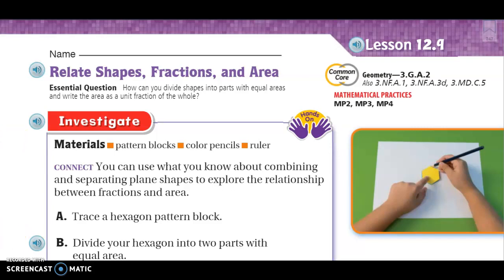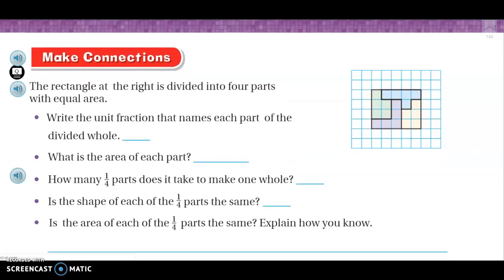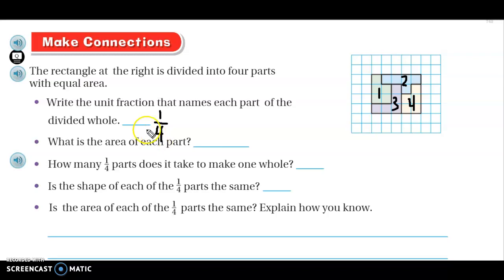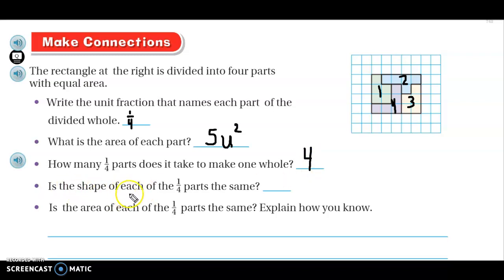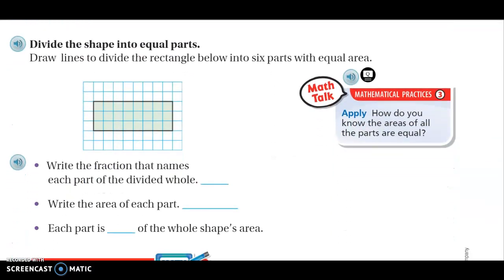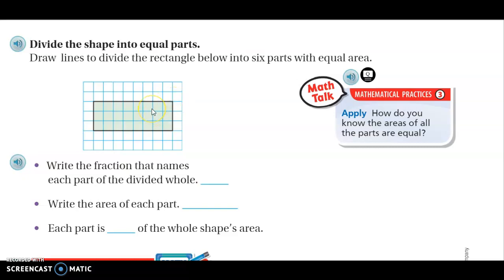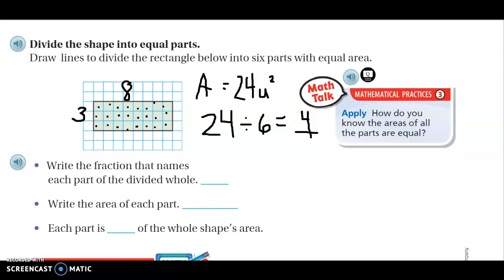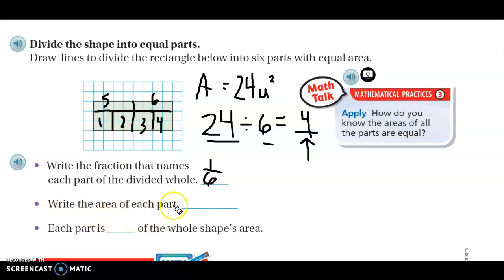Lesson #10- GoMath Lesson 12.9- Part 1